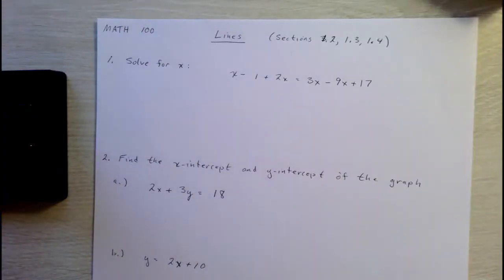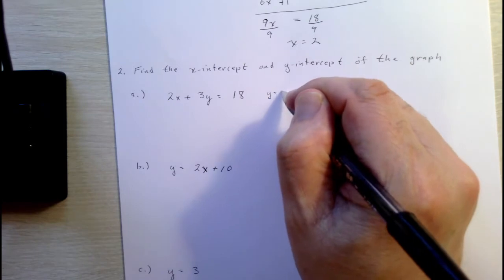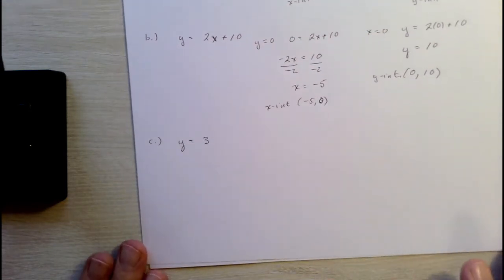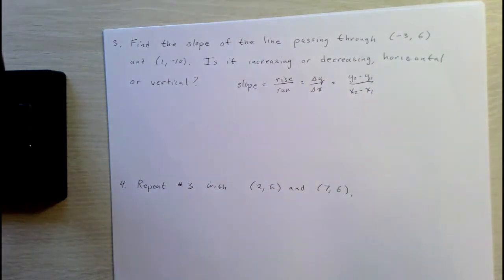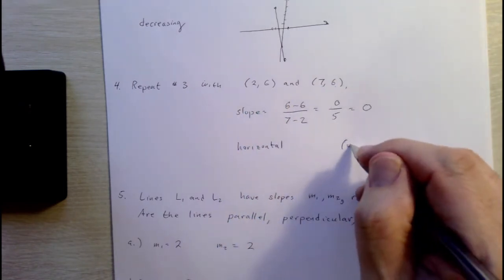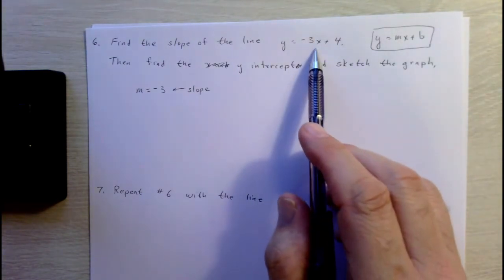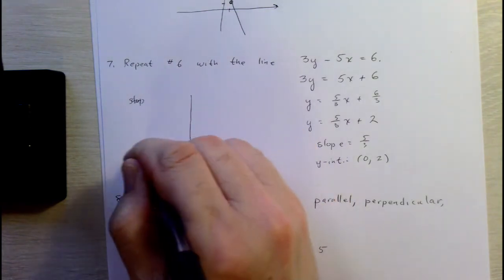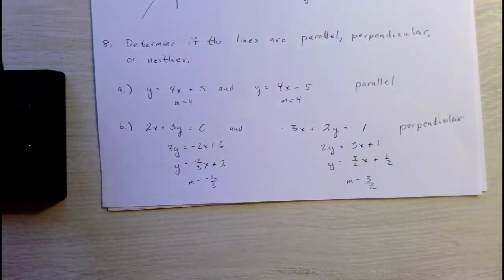Math 100 Sections 1.2, 1.3, 1.4